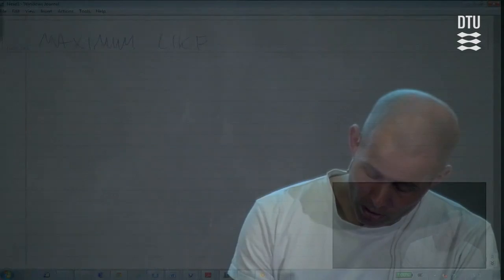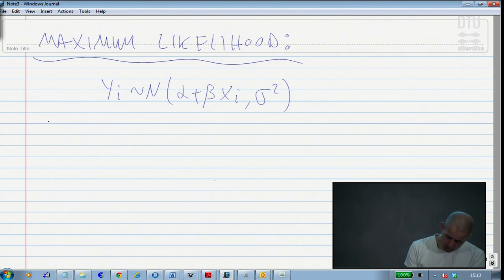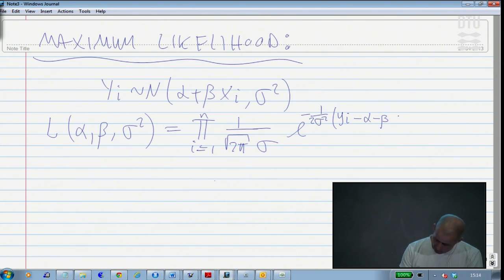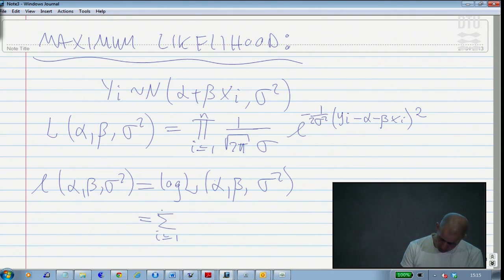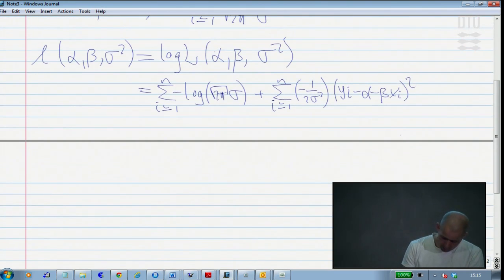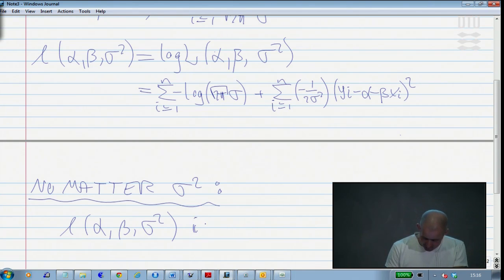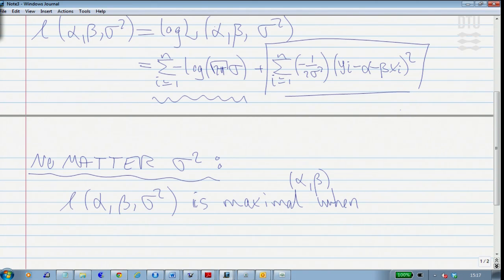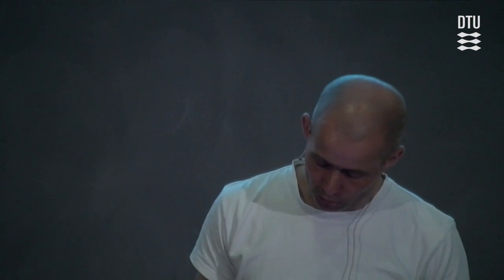EXTRA MATH 11C: The LS estimates are also Maximum Likelihood Estimates